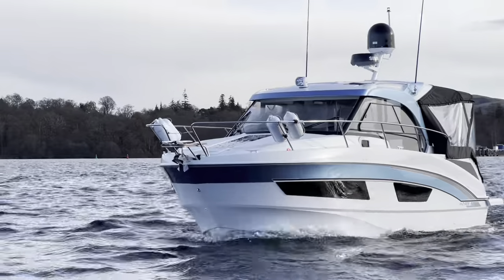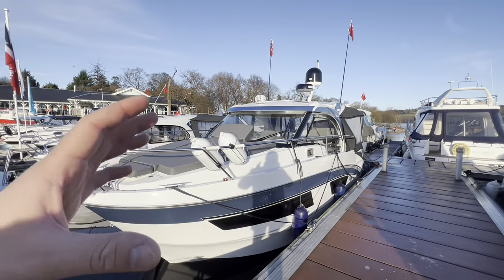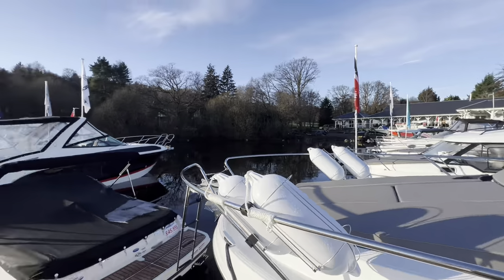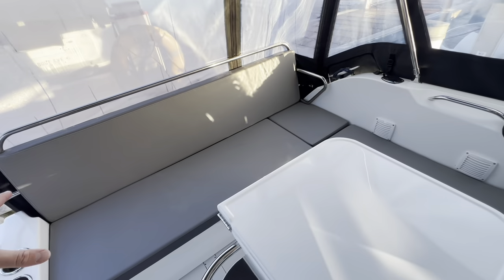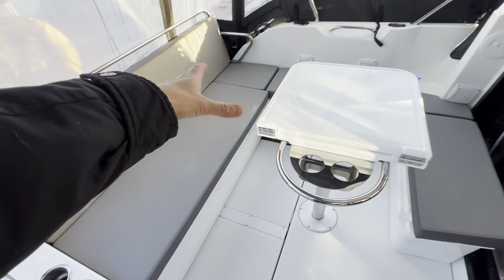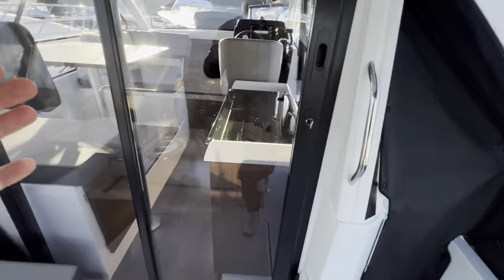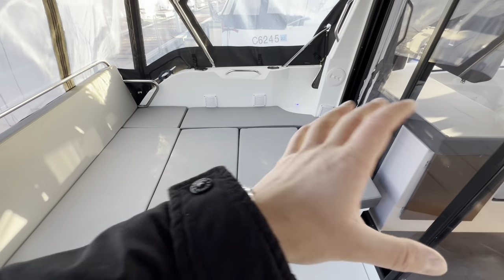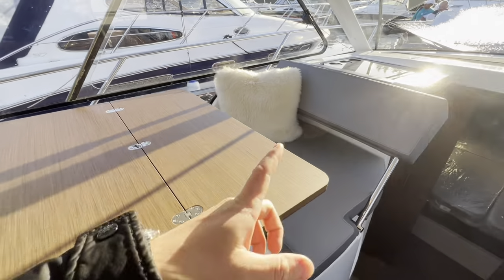2023 Beneteau Antares 9 £175,995. Encapsulation of the boating lifestyle.